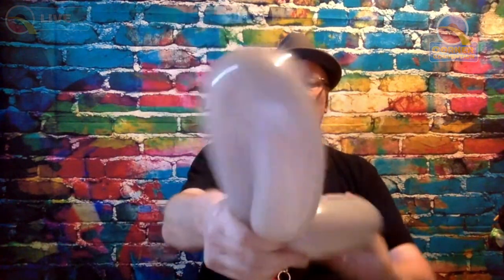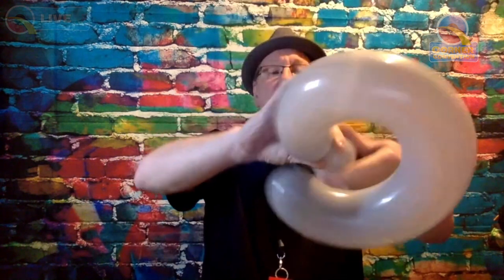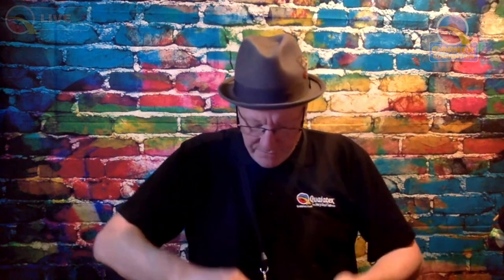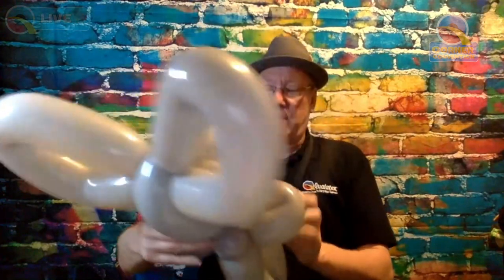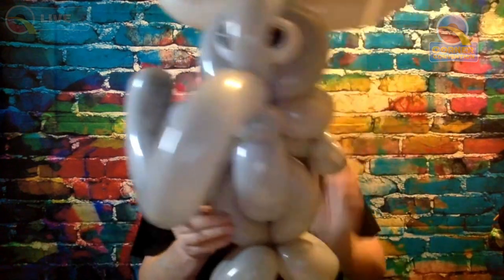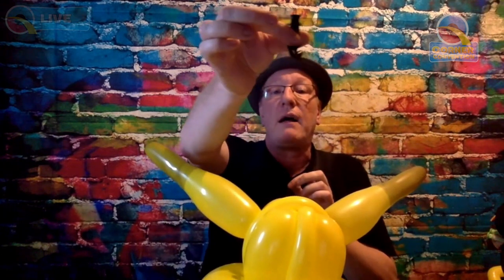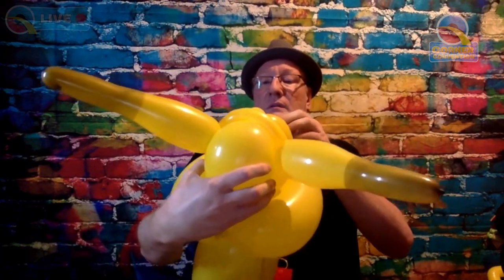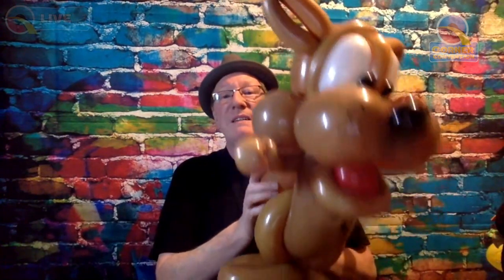Loop the Loop - Q Corner Convention 2020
▷Description:  This simple template is the launchpad for many different designs The only limitation is your imagination using Qualatex 350Q balloons! Ideal for line work and events where you want to make a maximum impact - fast. Tried and tested in the field at every kind of event, this structure can be used for a huge variety of different creatures, as a hat, wristable, or as a display piece. This technique brings simplicity and speed to designs that will fire your imagination.
▷Instructors: Tony Twist
▷Language: English

Q Corner Convention 2020 - The largest ever, 100% FREE, Virtual Balloon Convention in the history of the World! Ran LIVE 24 hours per day for 5 days 🎈

Hosted by Keith Stirman CBA and Dominic Cassidy CBA in this crazy journey of education and fun with instructors from all around the world... Wow... Just Wow...